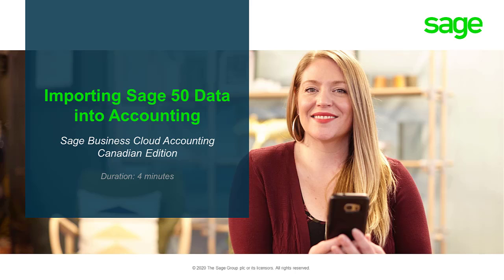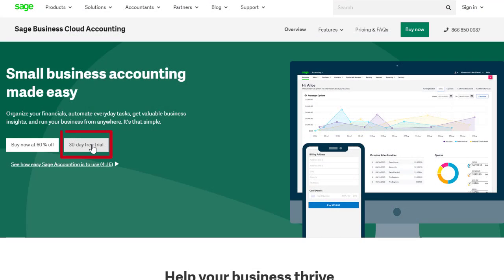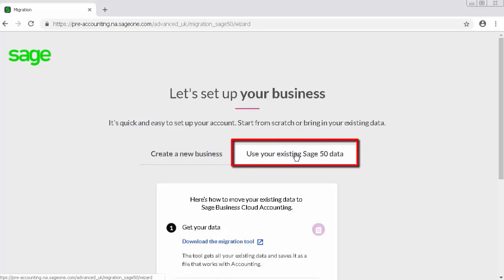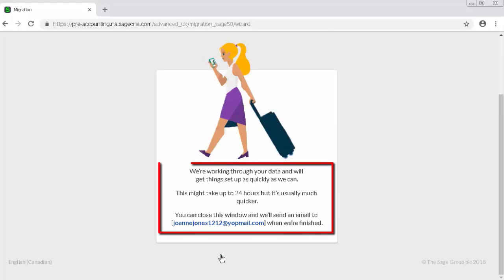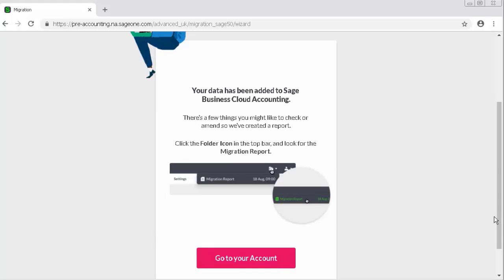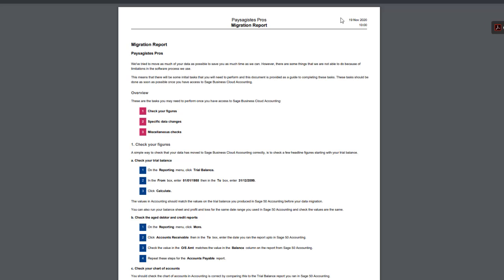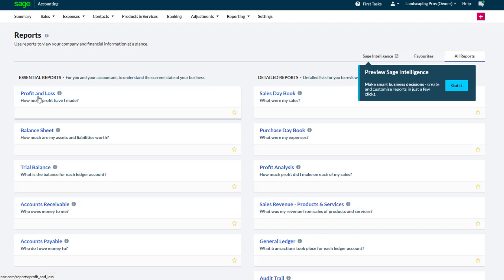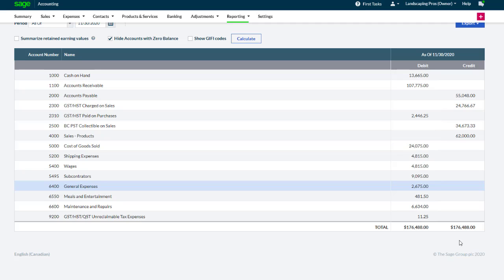Sage Business Cloud Accounting - Migration from Sage 50: Importing Sage 50 Data into Accounting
This video shows you how to set up a Sage Business Cloud Accounting company with data from Sage 50 Canadian Edition and how to verify the data.